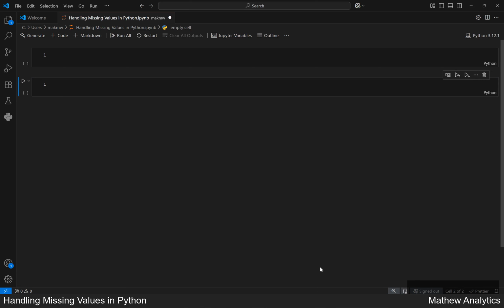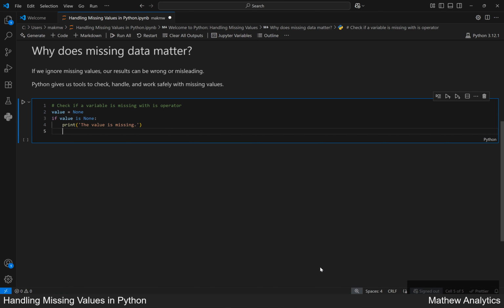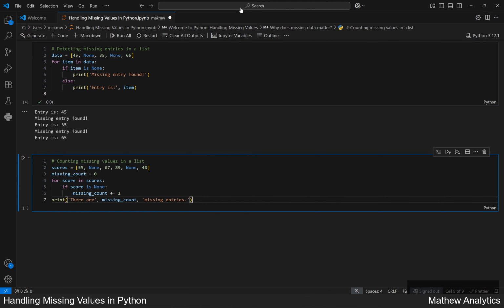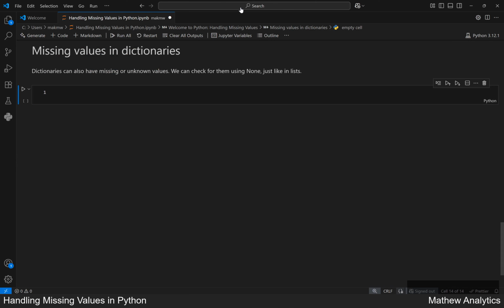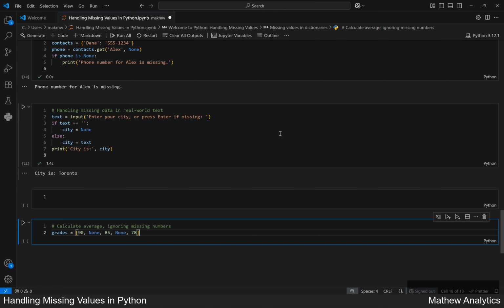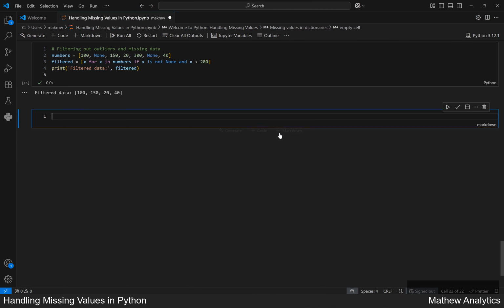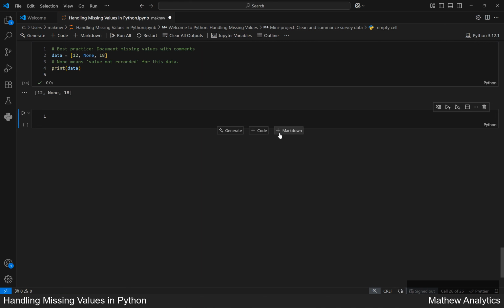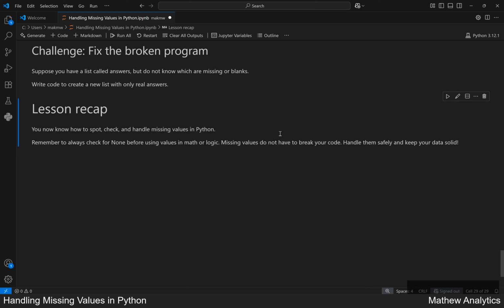1 Handling Missing Values in Python for Data Cleaning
Learn how to handle missing values in Python with practical, step-by-step examples. This tutorial covers why missing data matters, how to identify and manage it, and best practices for keeping your programs reliable. You will see how to use None for missing information, check for absent values, and clean up your data for analysis.

Explore real-world scenarios including user input, lists, and dictionaries. Discover techniques to count, fill, remove, and sort missing values, and learn how to avoid common errors. By the end, you will be able to write cleaner, safer Python code that handles incomplete data confidently.

00:00 Introduction to missing values
00:16 Why missing data matters
00:36 Using None in Python
01:00 Checking for missing values
01:29 Handling user input with missing data
02:30 Working with lists containing missing values
03:00 Counting missing entries in lists
03:31 Filling missing data with defaults
03:59 Removing missing values from lists
04:24 Finding the first non-missing value
04:53 Handling missing values in dictionaries
05:37 Using get to avoid key errors
06:07 Real-world input examples
06:39 Calculating averages while ignoring missing data
07:17 List comprehensions for cleaning data
07:45 Sorting with missing values last
08:14 Removing missing values and outliers
08:40 Mini project cleaning survey data
09:34 Counting responses in cleaned data
10:04 Using comments for clarity
10:28 Avoiding errors with missing values
10:57 Providing defaults for missing results
11:23 Challenge exercise
11:47 Lesson recap and next steps